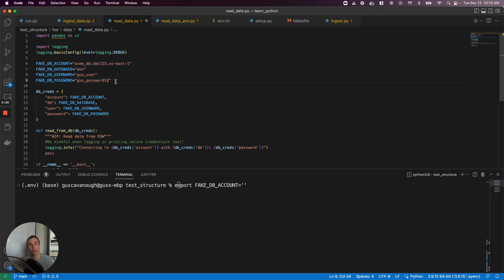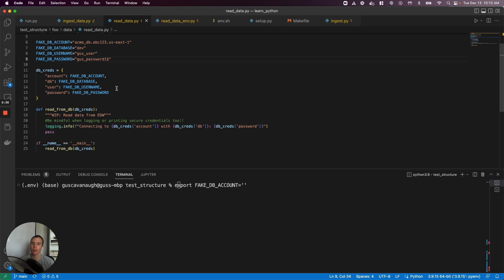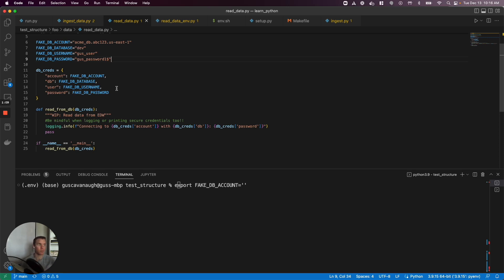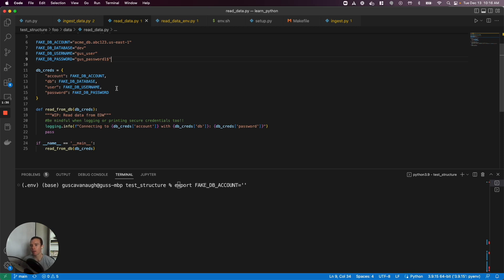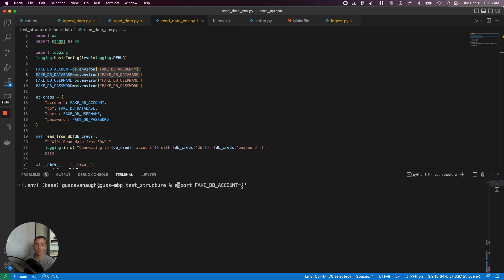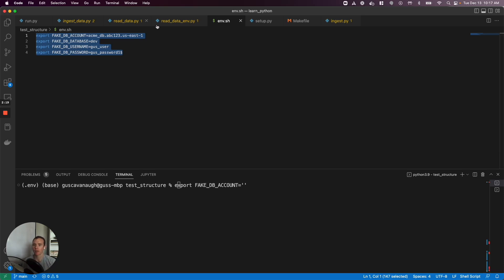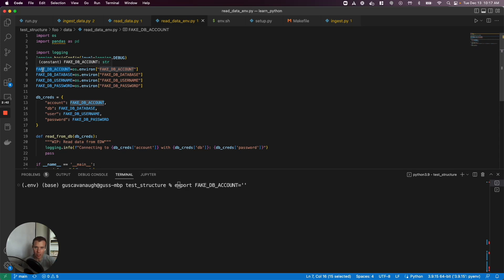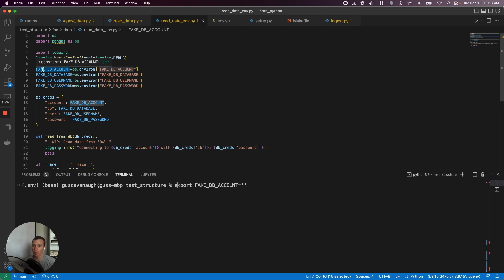Stop hardcoding credentials in ML pipelines - use environment variables instead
I always knew hard coding credentials in my code was a terrible idea, but I was lazy and did it anyway.

In addition to being a great way to inadvertently check sensitive information into a public git repository, it also makes deploying your code much harder. Someone has to edit my janky code to provide credentials for staging and prod environments that I don't have access to.

There are lots of ways to handle credentials - many tools have their own secrets management layer - but a simple way to get started is to use environment variables.

They are simple to setup, easy to access from Python, and lots of other tools (like the CI system you should be using) know how to read them:

In this video I show:
 * bad example -- hardcoded database credentials
 * better example -- environment variables

At Continual, we're helping ML teams apply good software engineering practices. They don't all manage credentials with environment variables, but none of them hardcode credentials like I used to do. You don't have to use env variables either, but please don't write your credentials in source code. Stay safe out there, and please test & deploy your code.